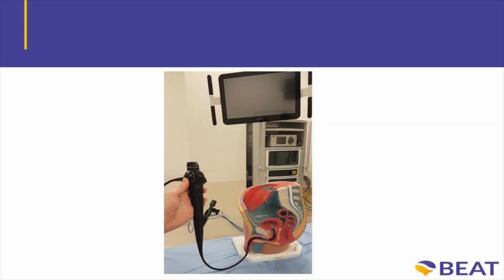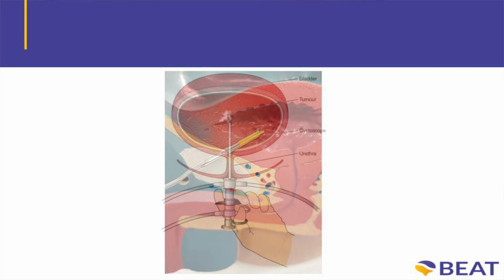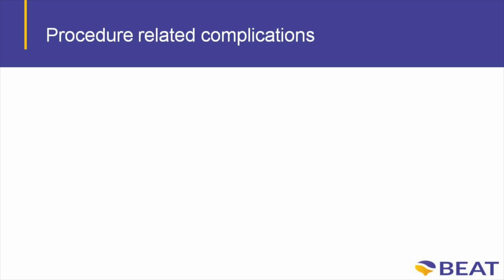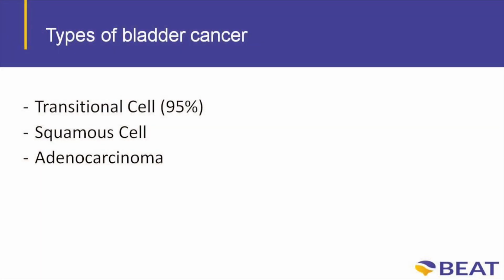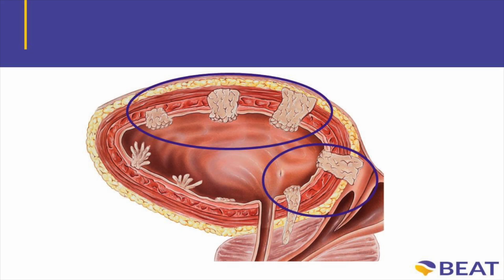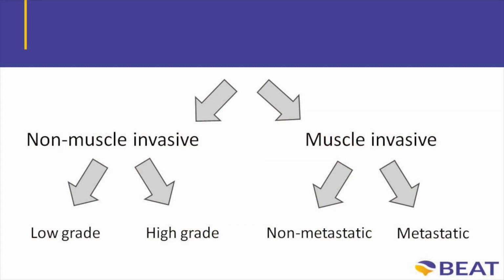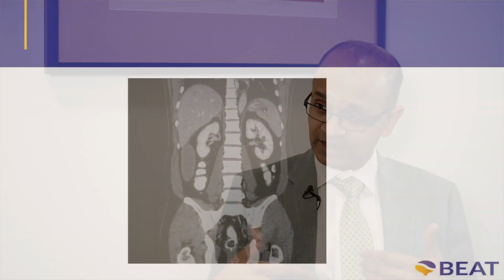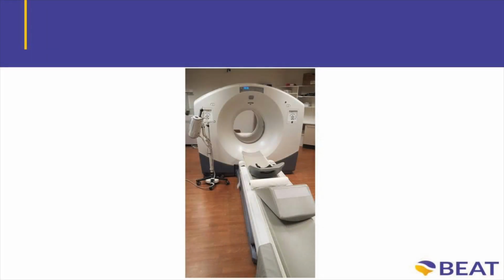Your visit to the urologist: Making the diagnosis